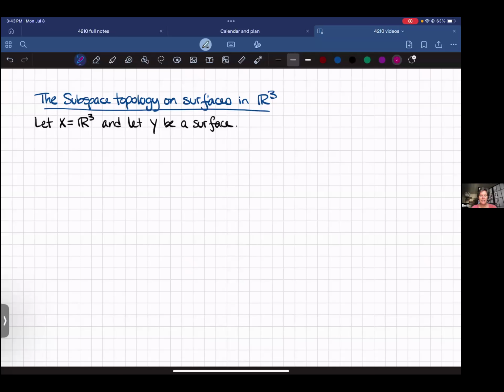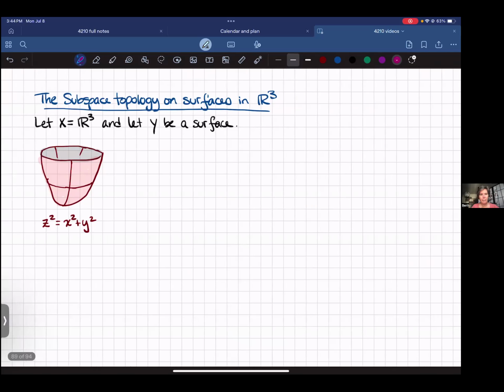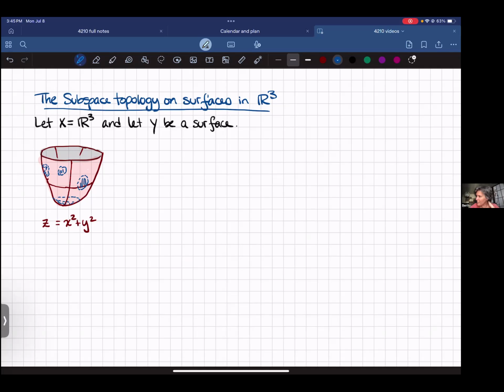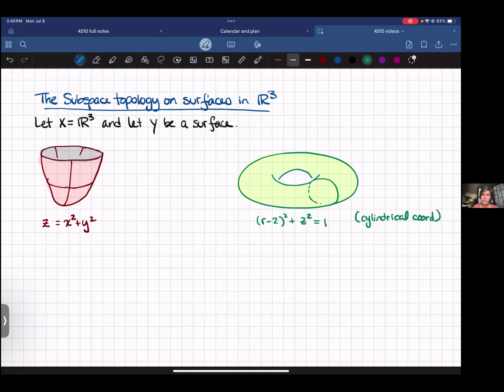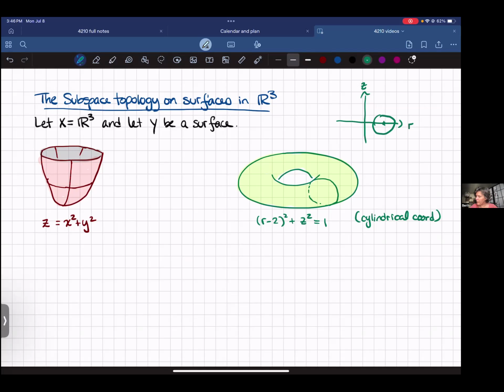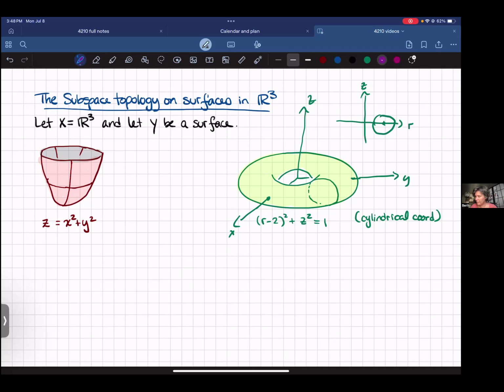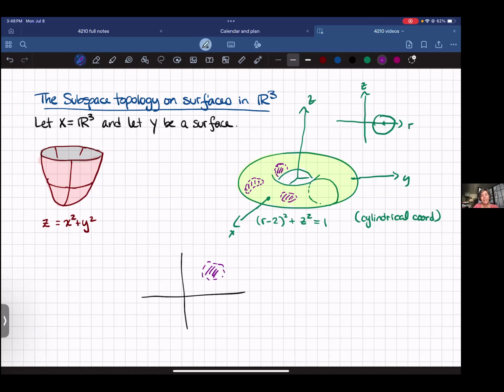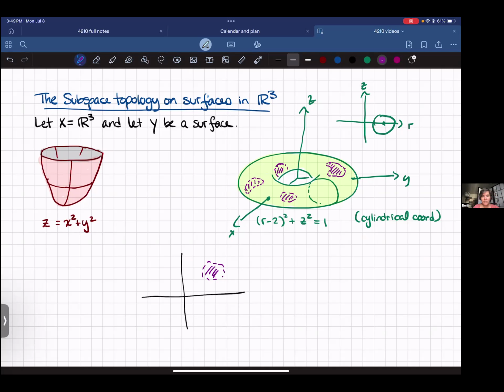Surfaces as topological subspaces of R^3